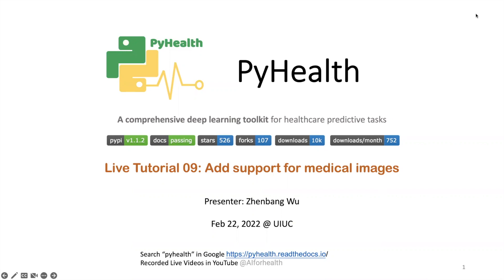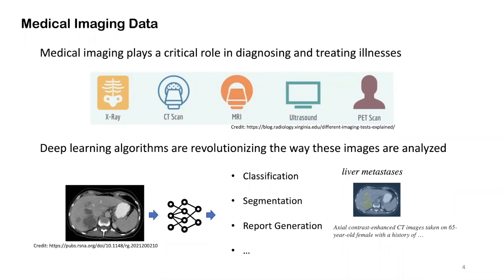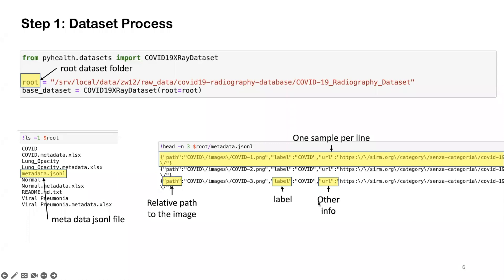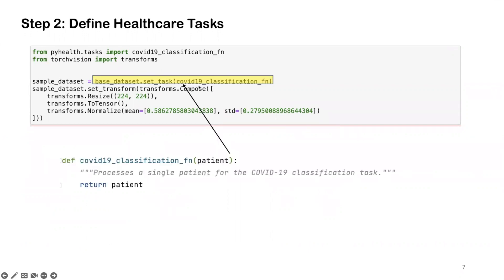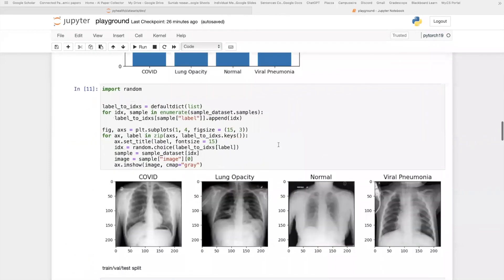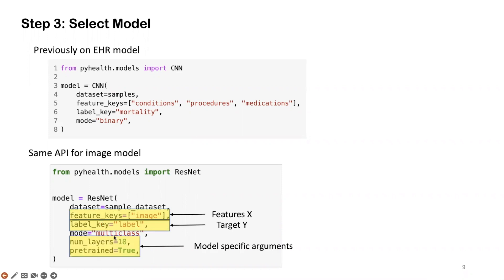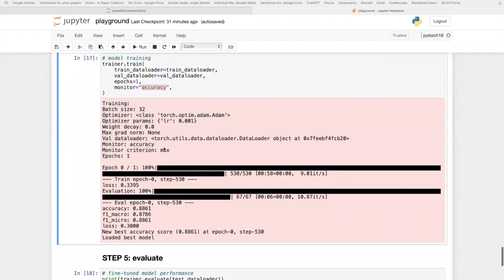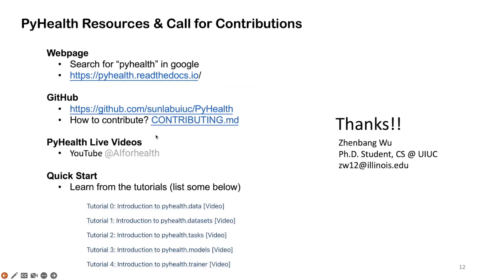PyHealth Live - 09 Support Medical Imaging Data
The 9th PyHealth Live session:
- Time: 8 PM CST, Feb 22, 2023
- Content: Add support for medical imaging data

Outline:
00:00 - Intro
01:15 - Medical Imaging Data
03:18 - Step 1: Dataset Process (Slide)
04:45 - Step 1: Dataset Process (Code Demo)
06:10 - Step 2: Define Healthcare Tasks (Slide)
07:22 - Step 2: Define Healthcare Tasks (Code Demo)
09:29 - Step 3: Select Model (Slide)
11:00 - Step 3: Select Model (Code Demo)
11:32 - Steps 4 & 5: Training and Evaluation (Slide)
12:07 - Steps 4 & 5: Training and Evaluation (Code Demo)
14:05 - Summary